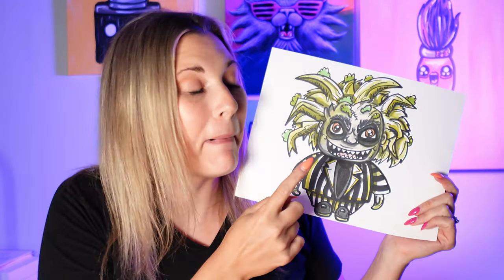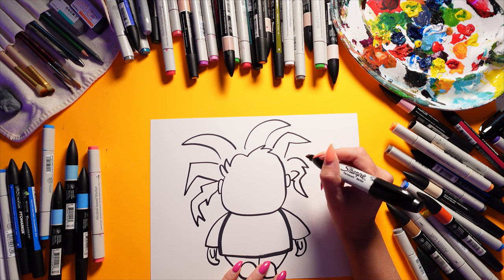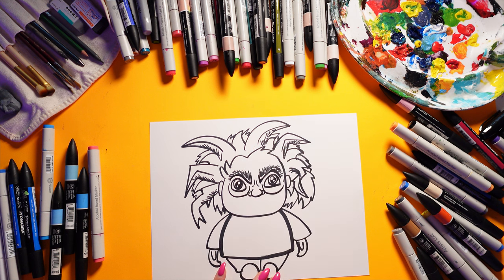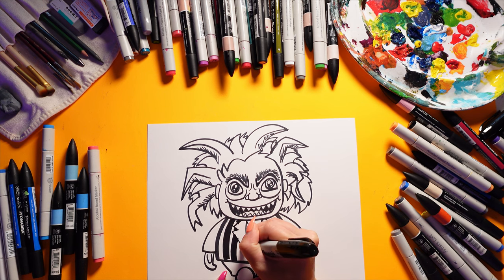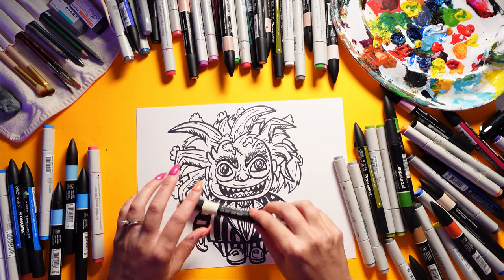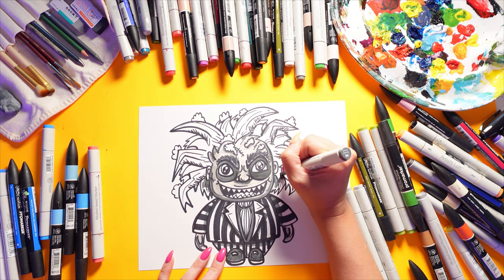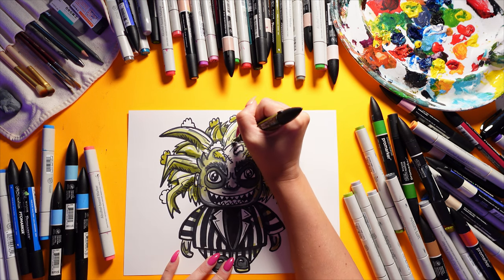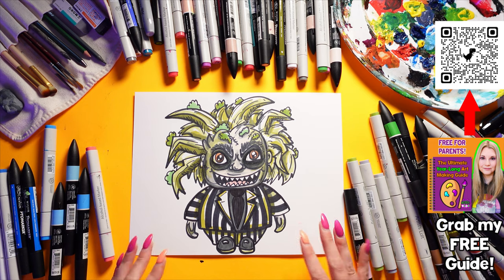How to Draw Beetlejuice!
🎨✨ n this spooky and fun-filled episode, we're diving into the world of Beetlejuice! 🪲👻 Get ready to learn how to draw the iconic character from Tim Burton's classic movie, Beetlejuice, Beetlejuice, Beetlejuice! 🍿✨

Who is Beetlejuice? Beetlejuice is a mischievous and eccentric ghost played by Michael Keaton. Known for his striped suit, wild hair, and quirky personality, Beetlejuice is the star of the 1988 dark comedy film directed by Tim Burton. The movie has become a cult favorite, loved for its unique blend of humor, horror, and fantasy.

Join me as I guide you through each step of drawing Beetlejuice, using simple techniques that anyone can follow. Whether you're a beginner or an experienced artist, this tutorial is perfect for all ages. Grab your art supplies and let's bring Beetlejuice to life on paper! 🎃🖌️

RECOMMENDATIONS:
📖BOOKS: